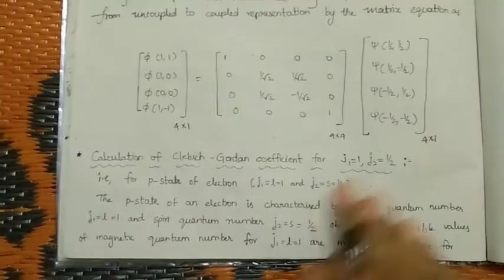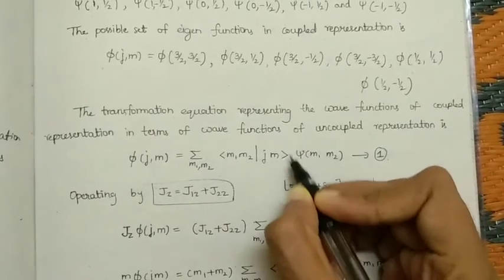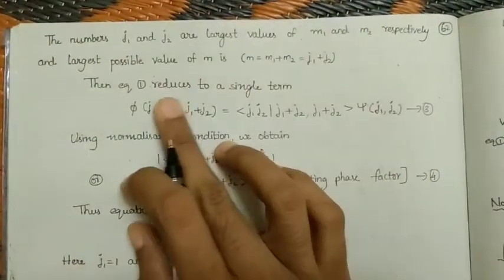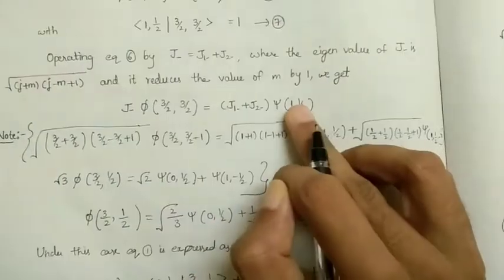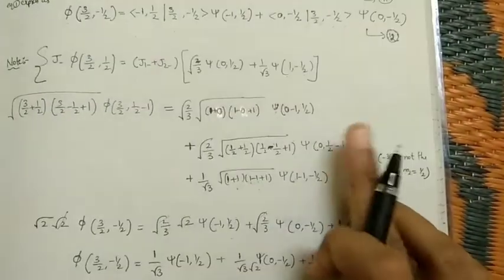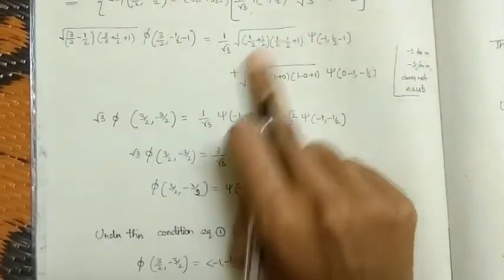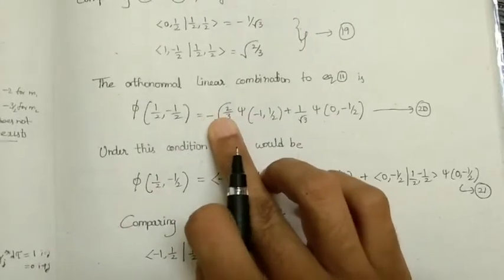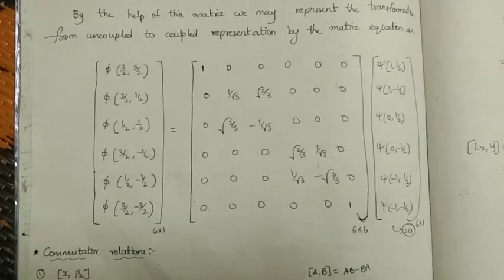Clebsch Gordan Coefficients | j1 = 1 and j2 = 1/2 | QM (480p) | NNN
Clebsch Gordan Coefficients for j1 equal to one and j2 equal to half had been calculated